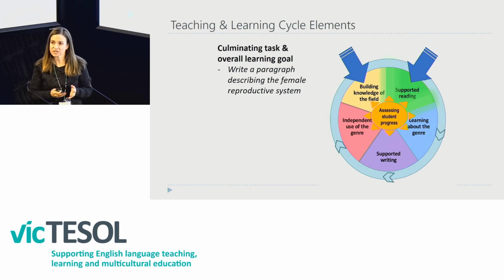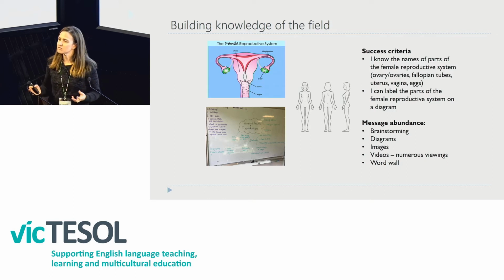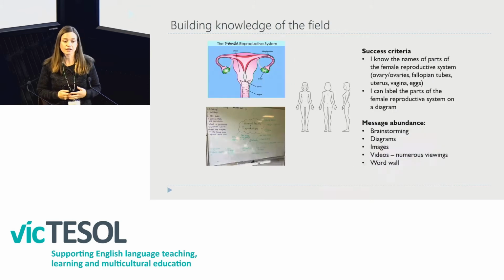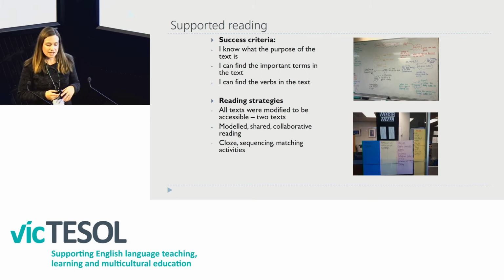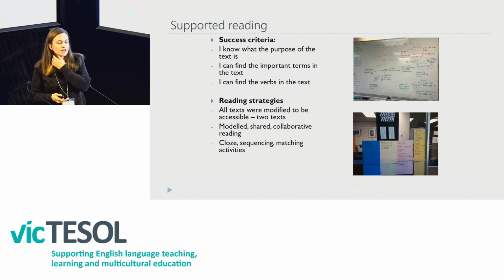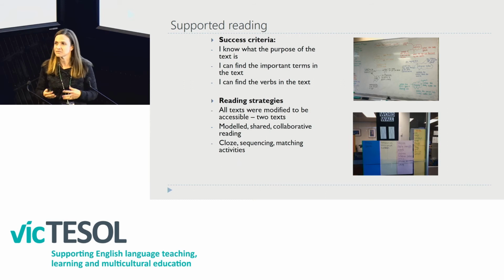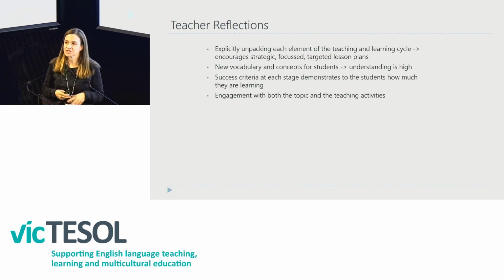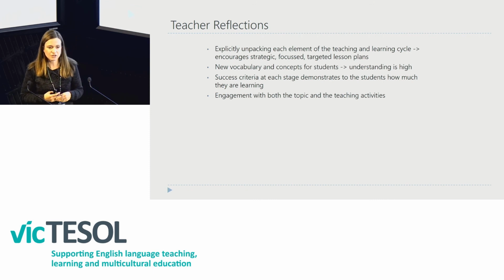Rebecca Robinson Teaching and Learning Cycle VicTESOL 2018